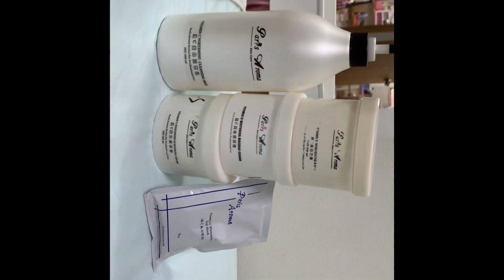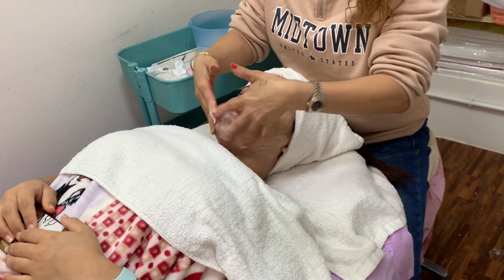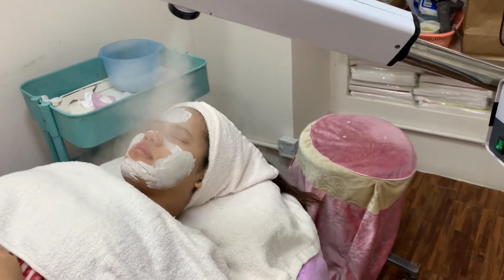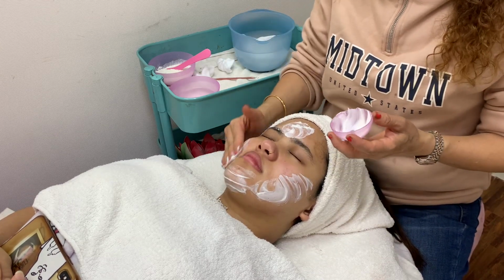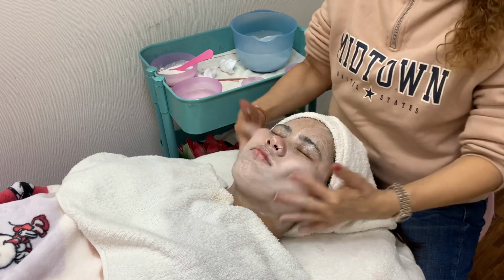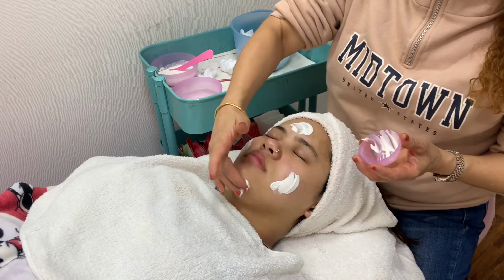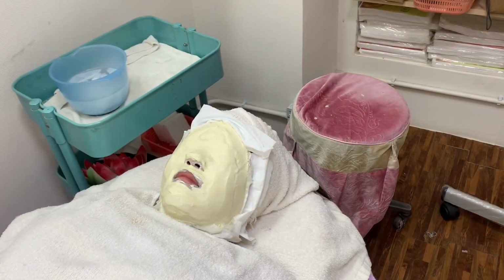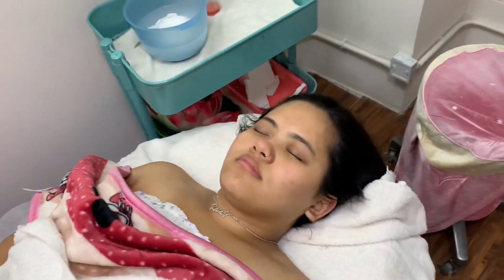Vitamin C facial treatment